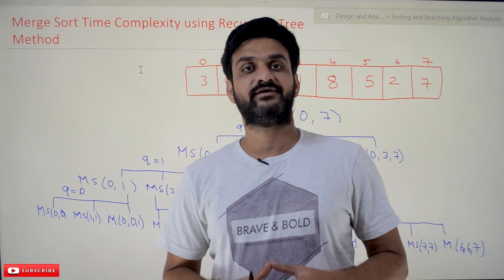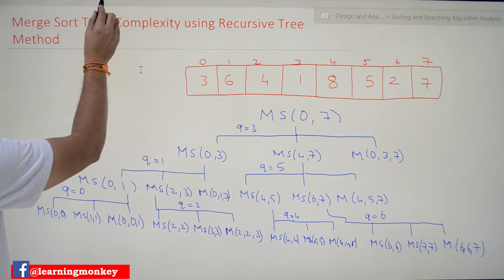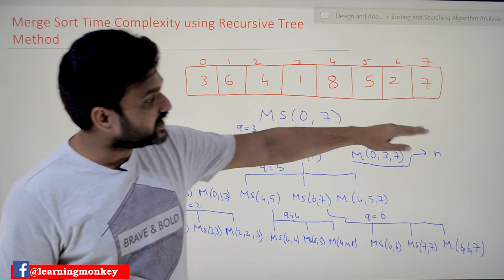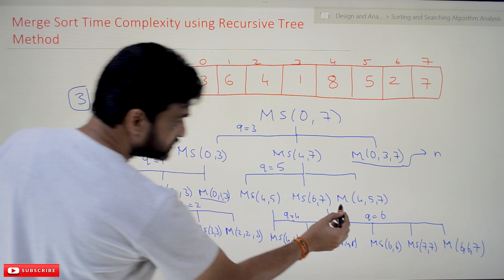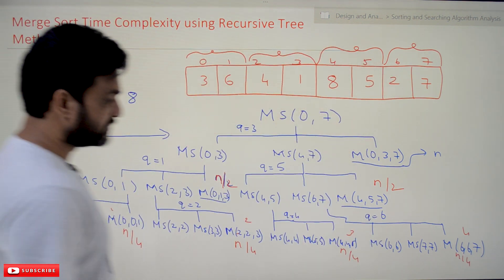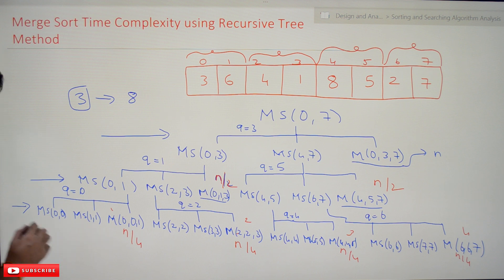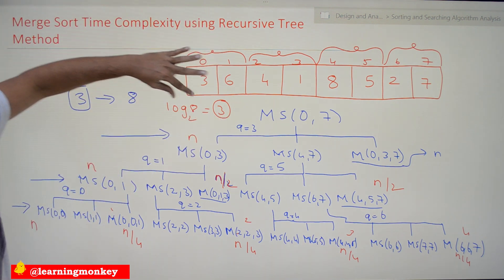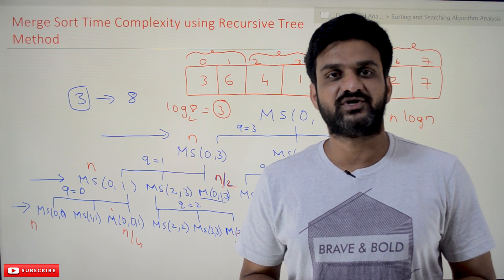Merge Sort Time Complexity using Recursive Tree Method || Lesson 31 || Algorithms || Learning Monkey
In this class, we will try to understand Merge Sort Time Complexity using Recursive Tree Method.

We have already discussed how to draw a recursive tree in our previous classes.

Merge Sort Time Complexity using Recursive Tree Method

The image below is the algorithm for merge sort.

The image below is the recursive tree for the above merge sort algorithm.

In the above image, MS or Merge-Sort() function is used to divide the array.

The actual sort is made by M or Merge() function.

The step count of the merge function is n.

At level 1, we have a merge function called M(0, 3, 7) on eight elements.

At level 2, the merge functions M(0, 1, 3) and M(4, 5, 7) are called on four elements, and each call means n/2 elements.

On level 2, the merge function is called on eight elements.

Similarly, on level 3 Merge function call is made four times each time the sorting is made on 2 elements.

On level 3, if we combine all the calls, the merge is made on eight elements.

The merge is applied on n elements on each level, and we have three such levels.

Three levels mean log 8, which is 3.

For n elements, we have three or log n levels, and the sorting is made on n elements on each level.

Therefore the efficiency is n log n.

In this way, we can analyze the efficiency of recursive algorithms using the recursive tree method.